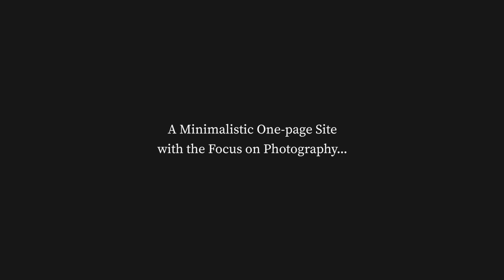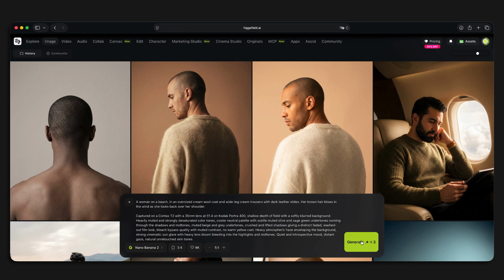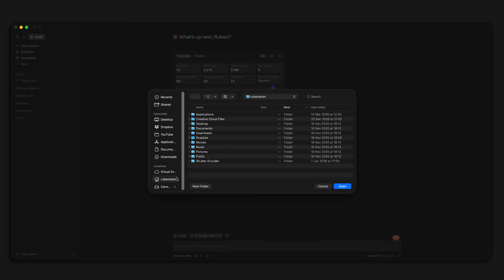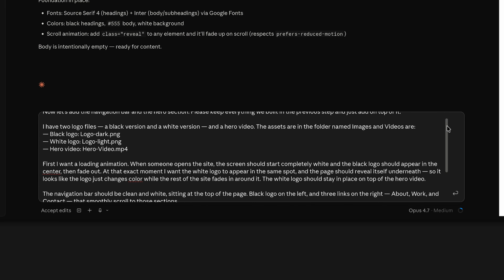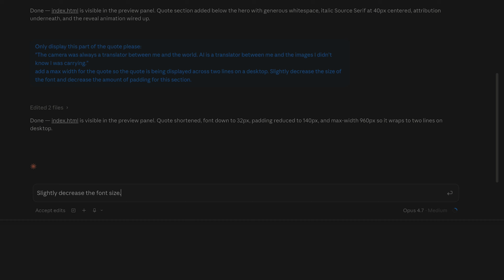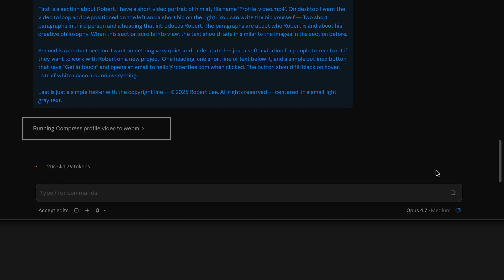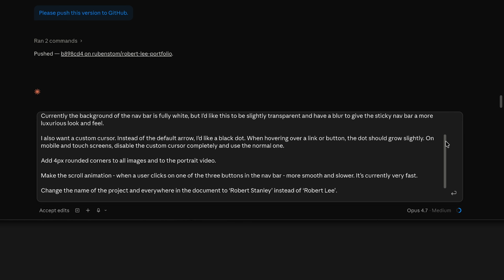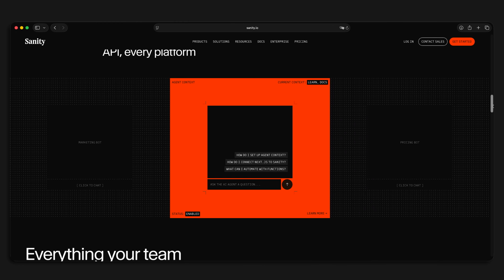Create Animated Websites with AI - Claude and Higgsfield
In this video, I show you how I built a fully responsive aesthetic photography website using only AI tools.In this video, I show you how I built a fully responsive aesthetic photography website using only AI tools. I walk you through my full workflow — from generating cinematic visuals in Higgsfield to building the site itself with Claude's newest Opus 4.7 model.

I share the exact prompts I used to set up the project, create each section one by one, and add the elegant parallax scroll effect, smooth loading animations, and luxurious finishing touches like a blurred navigation bar and custom cursor. I also explain why I prefer building section by section instead of trying to one-shot a website — and how this approach helps avoid that generic AI look.

📌 Chapters
0:00 Intro
0:27 The Website Concept
1:24 The AI Visuals
3:19 Setting up the Project
4:52 Creating the Website with Claude
10:59 What's Next?
11:58 Thank You!